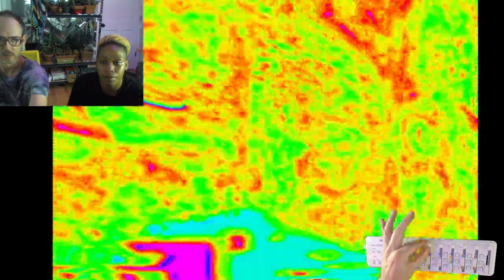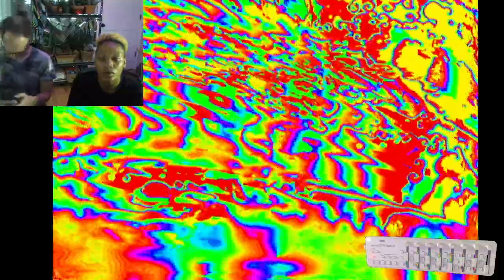Exploring the Video Synthesis Ecosphere RPI episode 8: Getting down into some Lerping!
Welcome to Exploring the Video Synthesis Ecosphere RPI episode 8: Getting down into some Lerping!
hosted by Andrei Jay and Starr
@andrei_jay mastodon
@andreijay_videowizard instagram
@video_synthesis_ecosphere instagram